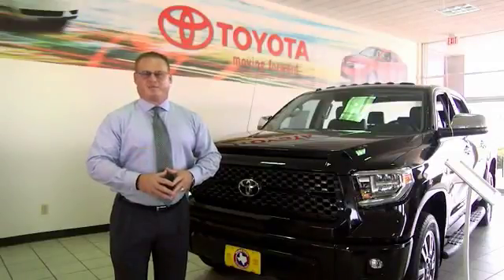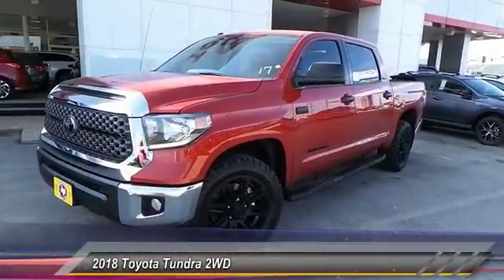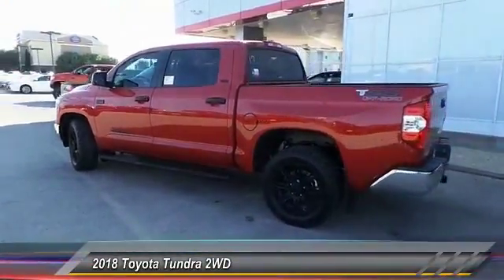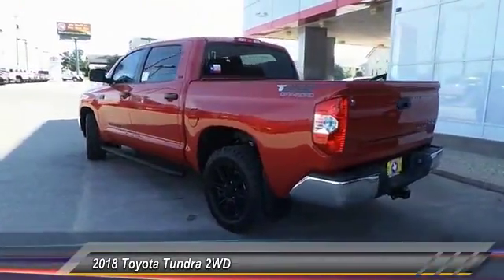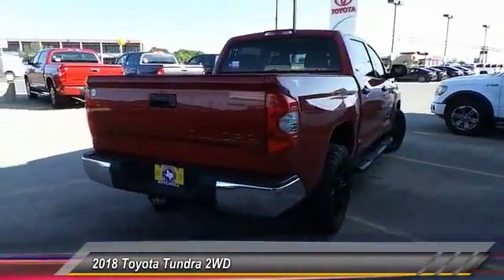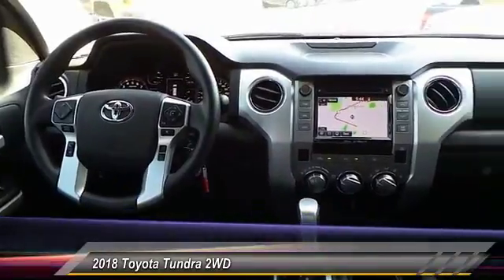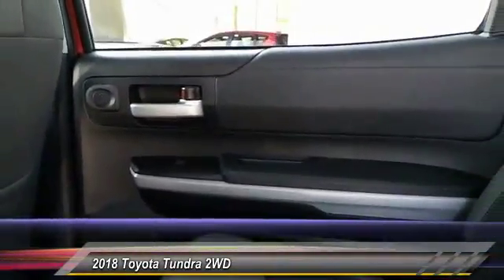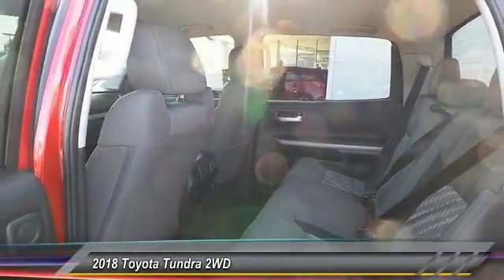2018 Toyota Tundra 2WD San Angelo Texas T1830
2018 Toyota Tundra 2WD SR5 CrewMax 5.5' Bed 5.7L

Mitchell Toyota
1500 Knickerbocker Road

NOTITLE